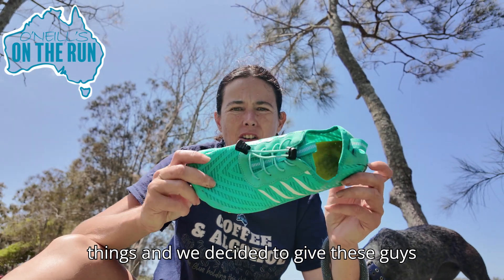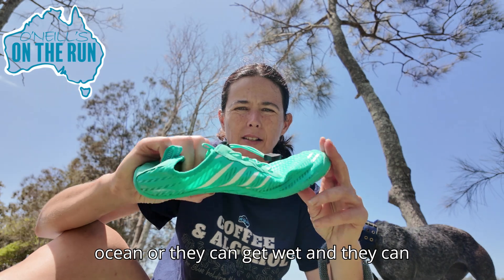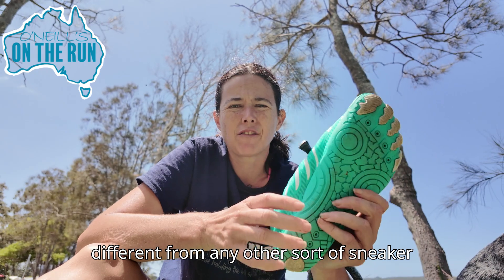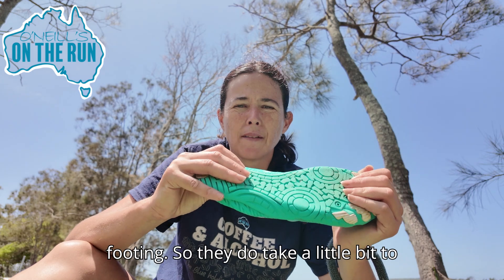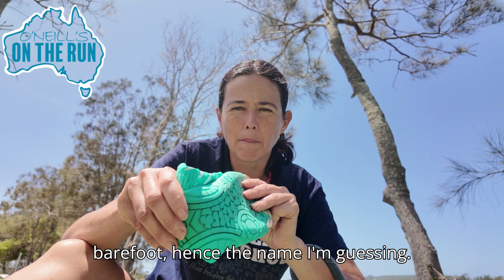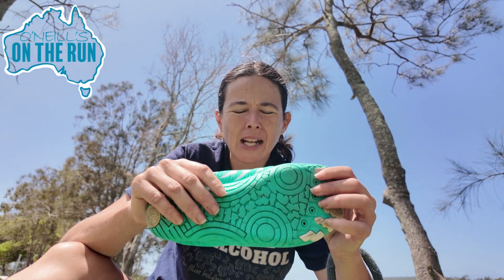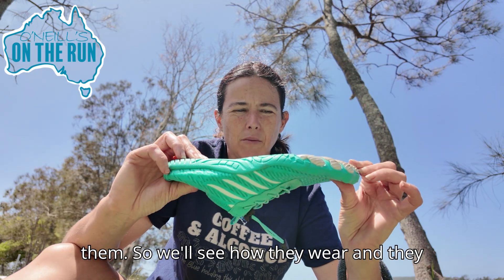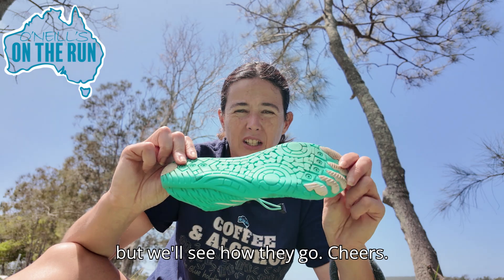Bearefoot shoes review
First impressions of my new Bearefoot shoes